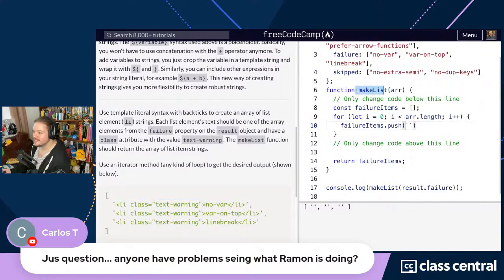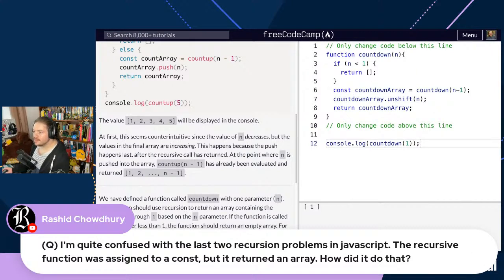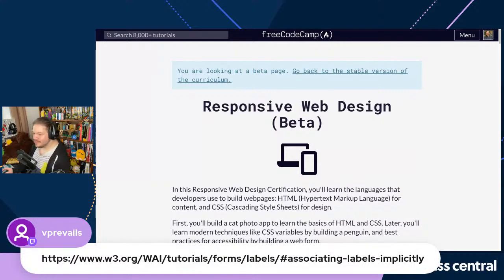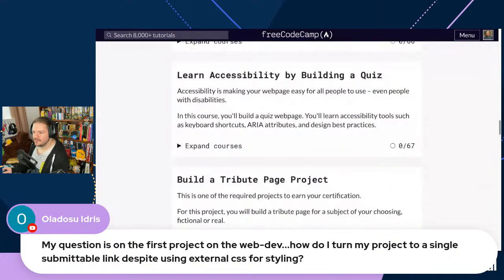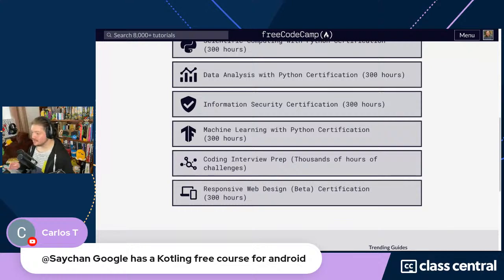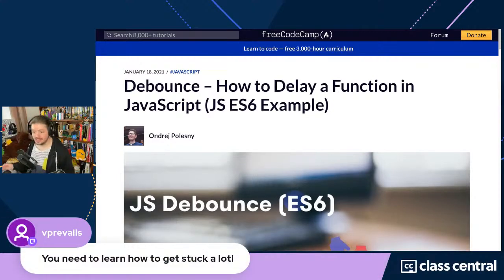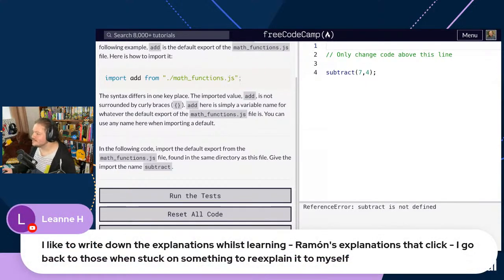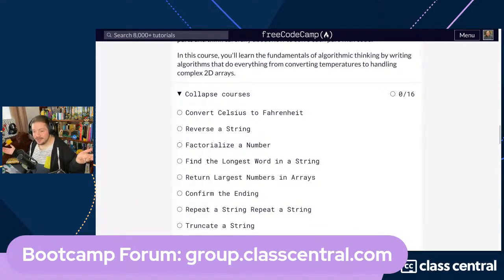Saturday Social: Come ask your questions during Office Hours! [Free Web Dev and JS Bootcamps]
Over the past few days, we covered a lot of important material that we'll use throughout the bootcamp. And we even gave you some homework, to really get the fundamentals down.

To help you finish Week 2, we'll have an Office Hour live stream on Saturday. It will be an opportunity for you to ask questions about the course, the challenges, and software development in general.

This live stream is part of Class Central's Free Web Development and JavaScript Bootcamps, hosted by Jessica Rose and Ramón Huidobro. Learn more about the bootcamps and how to enroll